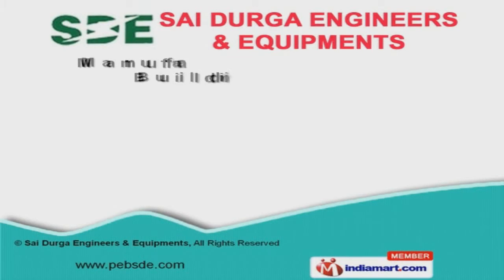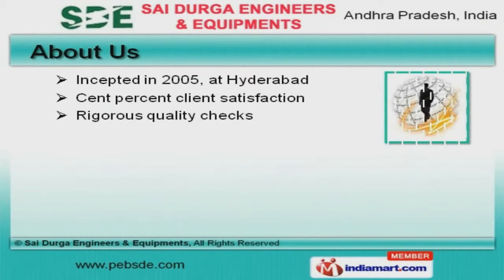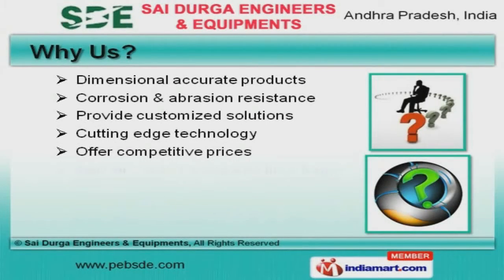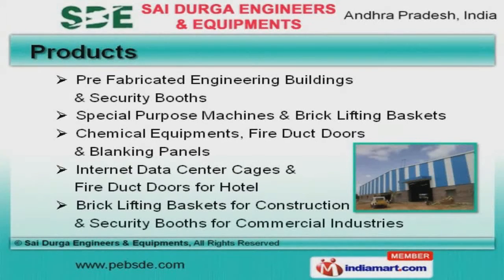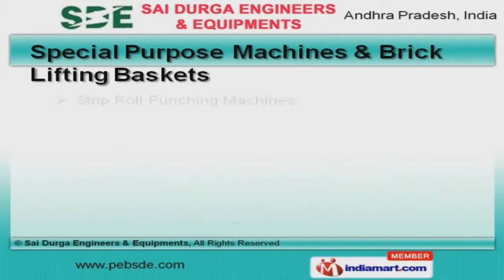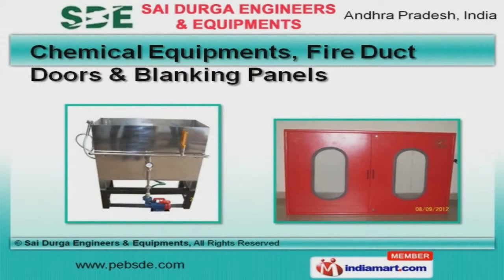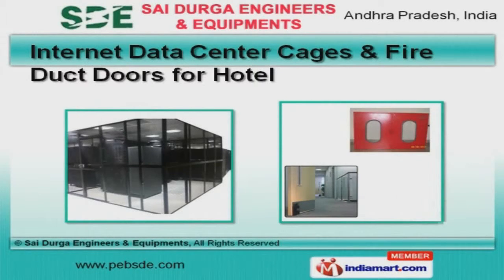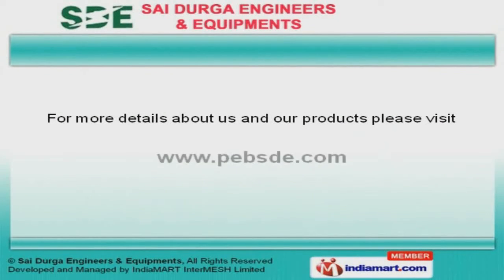Pre Fabricated Engineering Buildings by Sai Durga Engineers & Equipments , Hyderabad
Welcome to Sai Durga Engineers and Equipments, Manufacturer & Supplier of Pre Engineering Building and Industrial Sheds. The company was incepted in 2005 at Hyderabad. Rigorous quality checks and immense domain experience make us different from others. Customized solutions, Cutting edge technology and competitive prices are the plus points of our organization. We offer a wide array of Chemical Equipments, Fire Duct Doors and Blanking Panels. Our Pre Fabricated Engineering Buildings and Security Booths are best in the industry amongst others. We offer Special Purpose Machines and Brick Lifting Baskets that are widely acclaimed in the market. Chemical Equipments, Fire Duct Doors and Blanking Panels offered by us are some of our best selling products. Along with that we offer Internet Data Center Cages and Fire Duct Doors for Hotel that are a class apart. We also provide Brick Lifting Baskets for Construction and Security Booths for Commercial Industries that are extremely reliable.